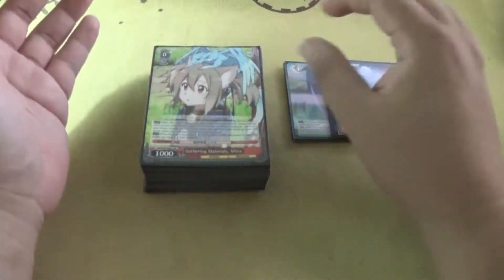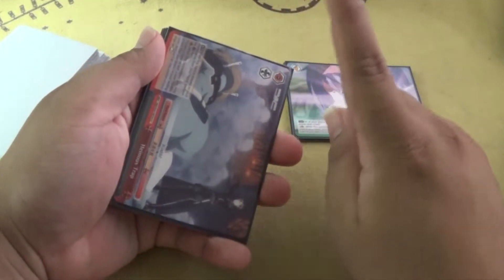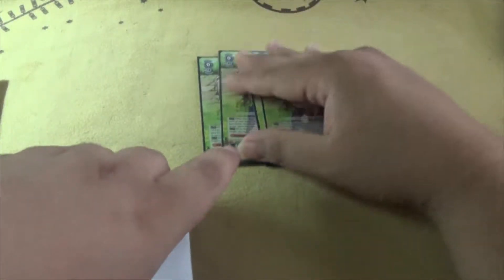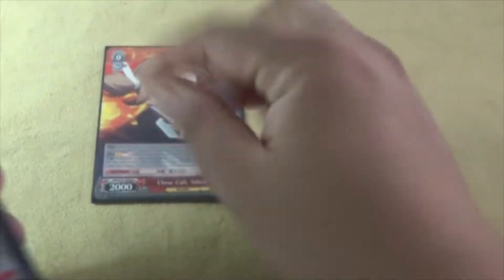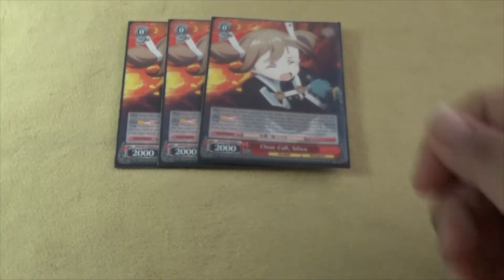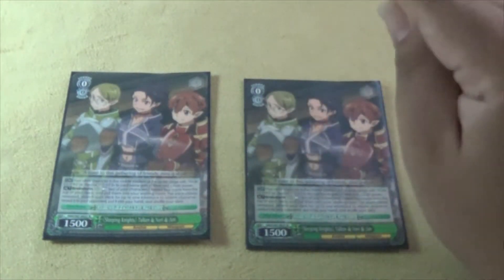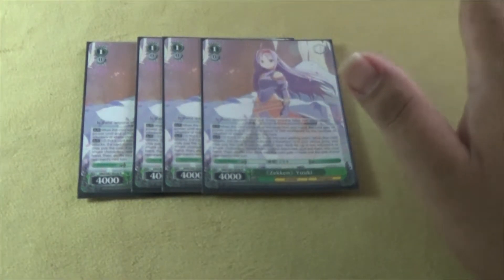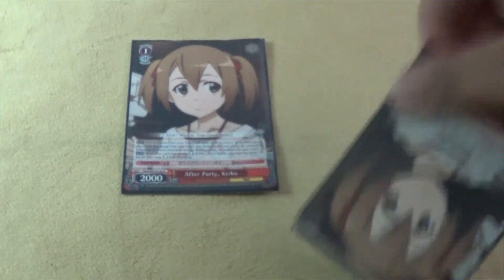[Weiss Schwarz] Sword Art Online Standby/Goldbar Deck Profile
This is a weiss schwarz deck profile of english Sword Art Online deck. This is a gold bar/standby deck. I will be doing more weiss content on this channel. I hope you guys like this deck profile.

Introduction to Weiss Schwarz (for those who are beginners and/or planning on playing Weiss)

[Music Used in this Video]
Sword Art Online OST remix by Hansult Ultimate